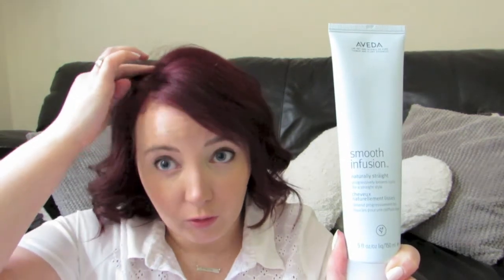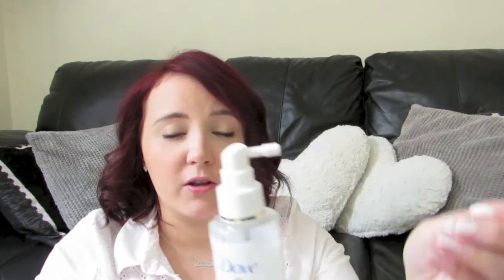Current Favourites: Hair Styling Products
Check out my current favourite hair styling products, including some great bargain buys and some premium favourites.